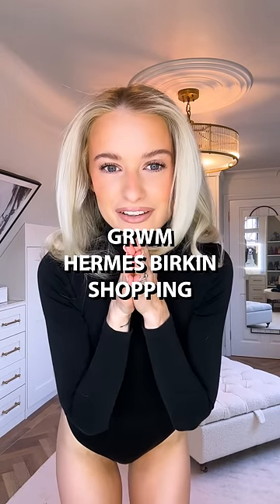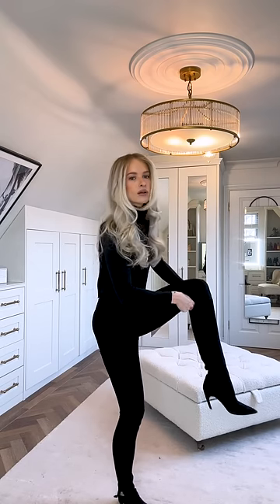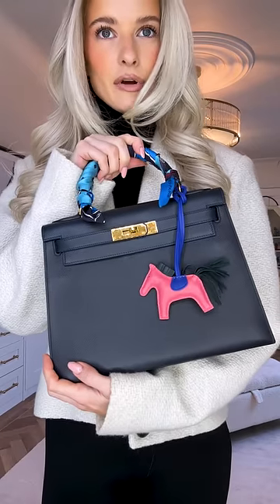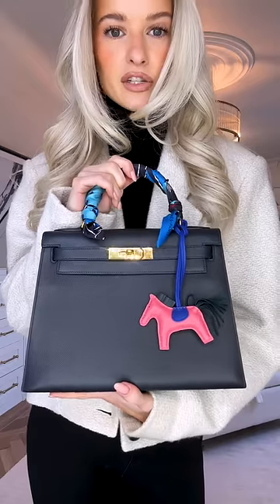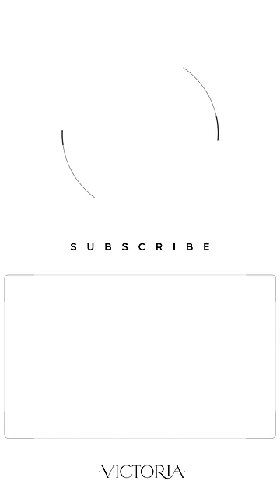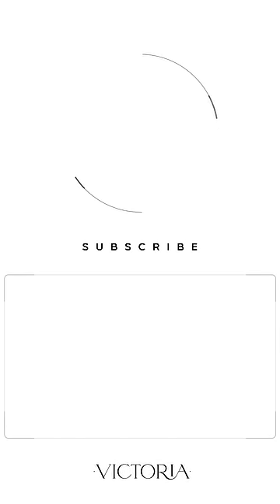GRWM TO PICK UP MY FIRST HERMES BIRKIN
Vest: H&M (Last Season)

V Earrings

Studs (My Own Collection)

Boots: Dior (Last Season)

Jacket: Isabel Marant (Last Season)

Bag: Hermes Kelly 1972 Pre Owned (via Farfetch)